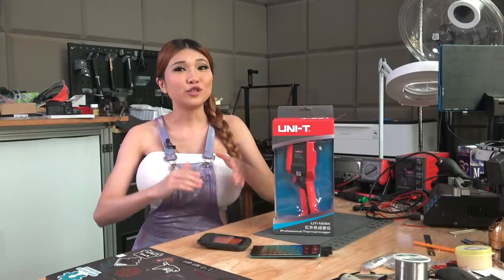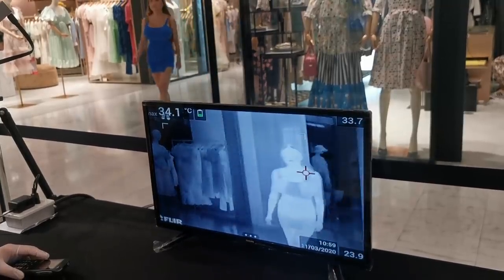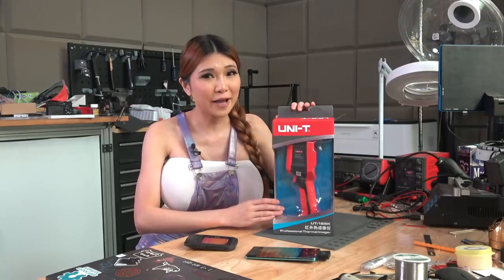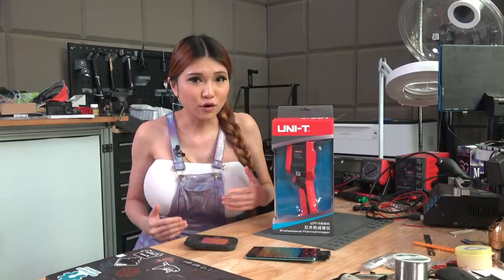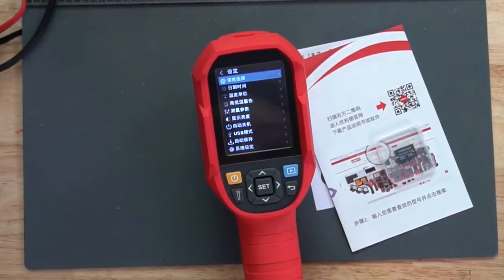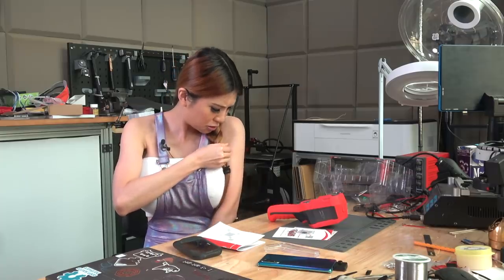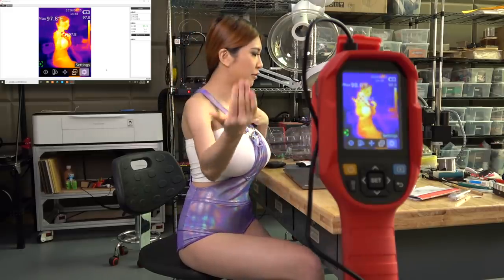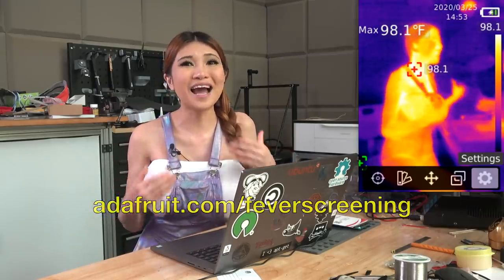Testing a FLIR Fever Screening Camera For Adafruit NYC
For years, all over Asia- at border crossings, businesses, schools thermal cameras are used to make sure people running high fevers are detected. This has helped slow the spread of COVID-19, flattening the curve. In order to protect their employees, Adafruit asks me to secure and send several models- I test one here. The UTi165K.

Note- normally I post links to buy the products I review, but because the UTi165K has a built-in lipo battery and due to the current crises it is very, very hard to ship them from China. *Be Careful of Scammers!* IR thermometers are already being counterfeited with questionable parts. My advice is to wait until Adafruit has verified units in stock.